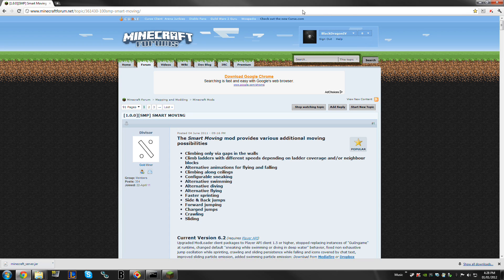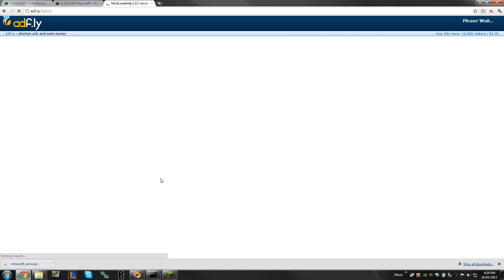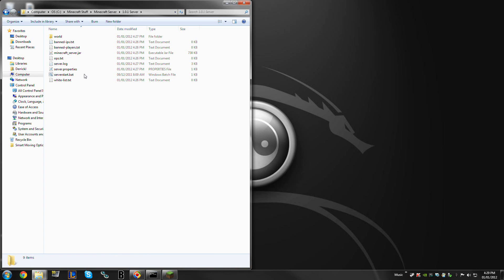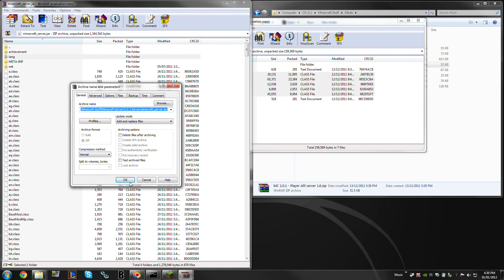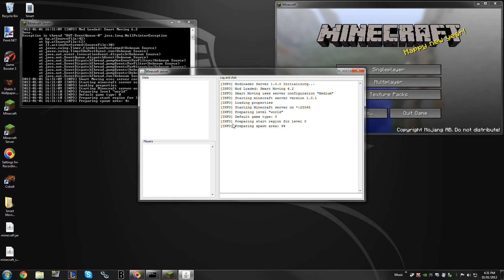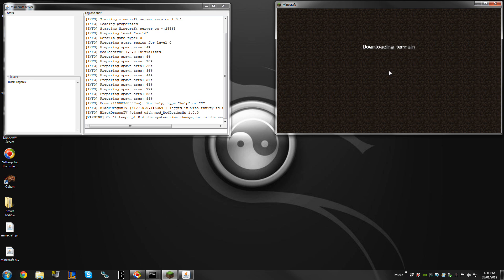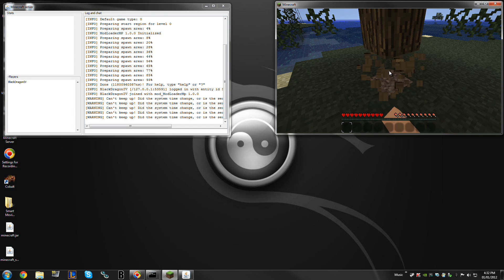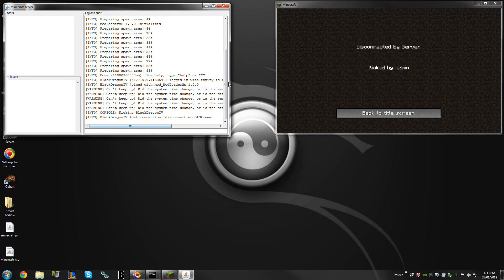Smart Moving Installation - ModLoaderMP Server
Required Files:
• ModloaderMP Server
• Player API Server

You can find all these mods from the Smart Moving forums